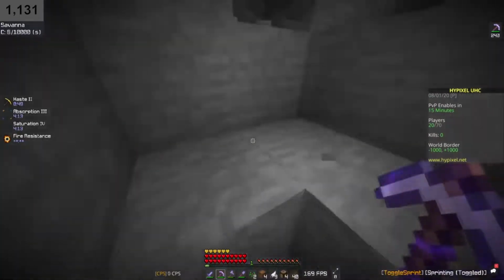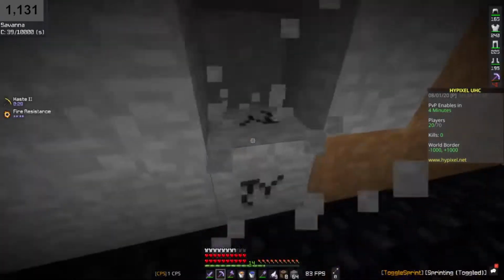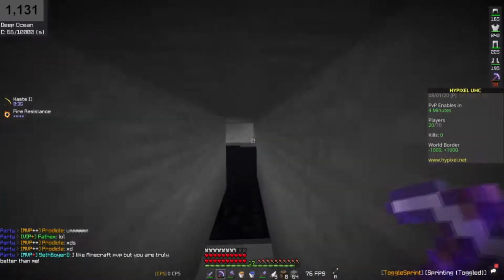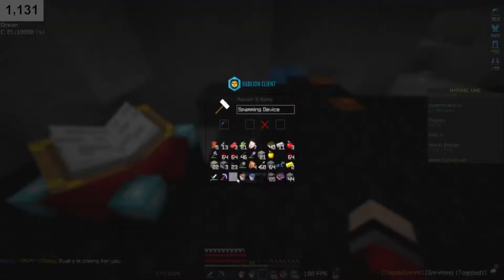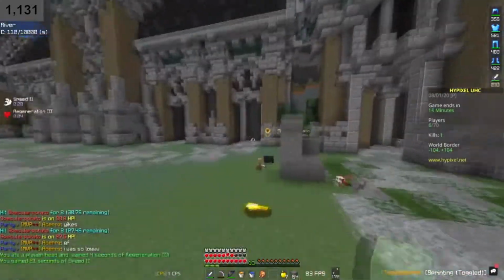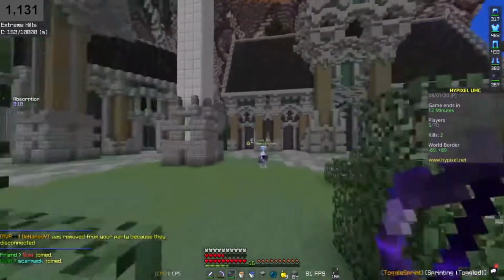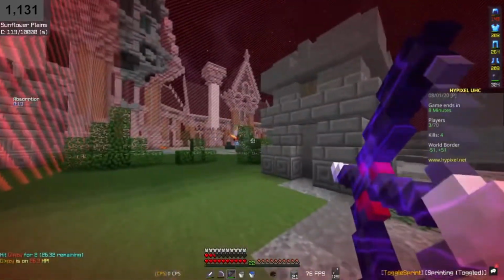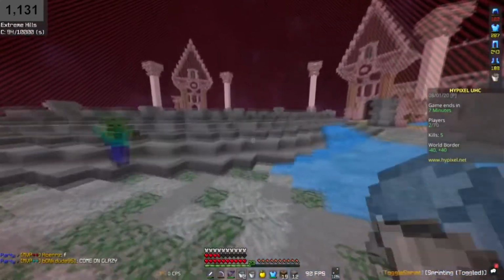I competed in a UHC Event... | Vera UHC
Hope you guys enjoy my perspective in this UHC Event! I'm sorry I procrastinated this for so long, but I love the product in the end. I'll try to push myself more as my youtube journey continues. :)

Thumbnail: Me
Editing: Me

[Vera UHC]
VeraUHC Season 1 is a 24 youtuber hosted UHC on the Hypixel Network, the organizers are SpecularPotato and AssassinPlayzYT.

[Setup]
Keyboard - Corsair
Mouse - Razer Death Adder Elite
Headphones - Razer Kraken 7.1 V2

[Computer Information]
8 Core Processor
Graphics Card - AMD Radeon (TM) RX 580